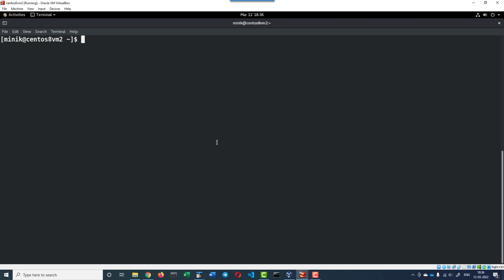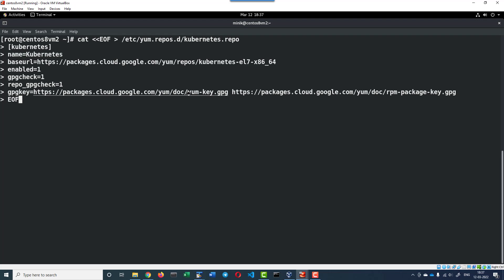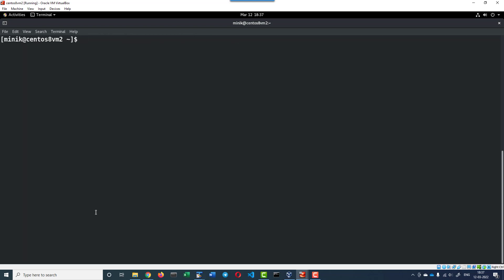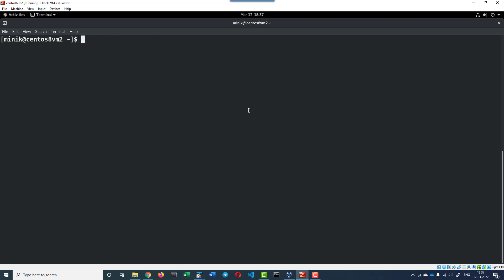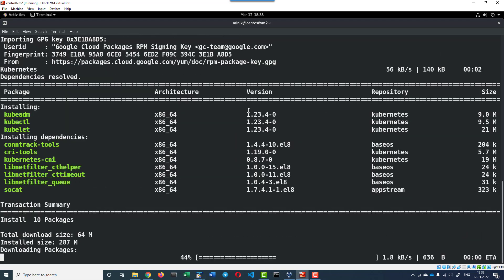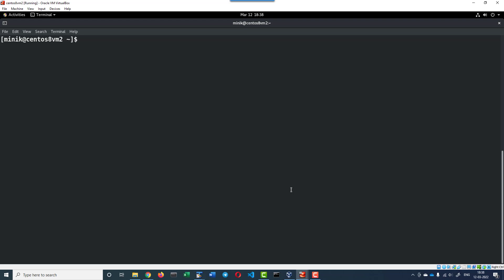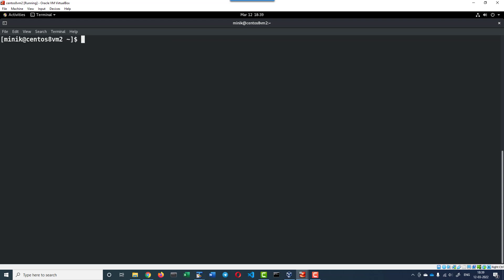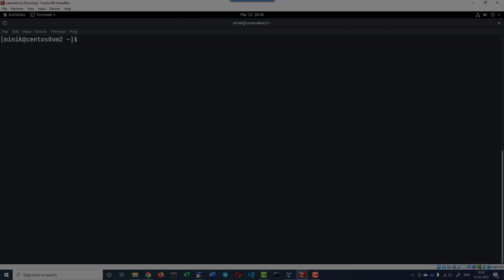Kubernetes kubelet kubeadm kubectl Installation and Configuration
Installation and Configuration of kubelet, kubeadm, kubectl

su

cat __EOF _ /etc/yum.repos.d/kubernetes.repo
[kubernetes]
name=Kubernetes
enabled=1
gpgcheck=1
repo_gpgcheck=1
EOF

sudo yum install -y kubelet kubeadm kubectl

systemctl enable kubelet

systemctl start kubelet